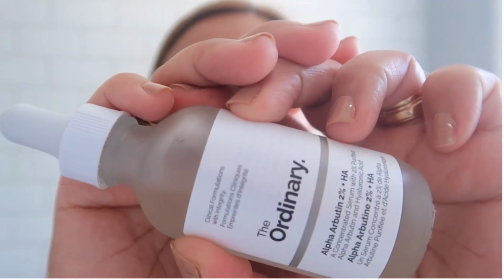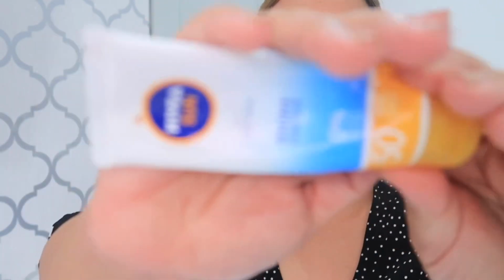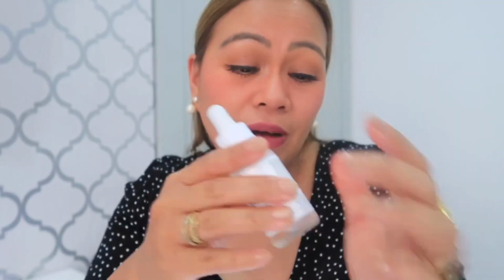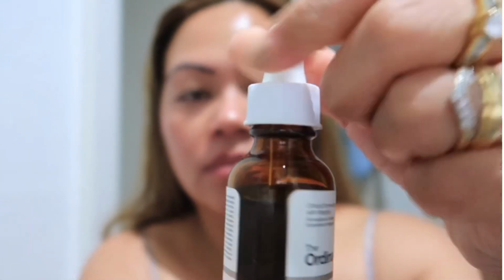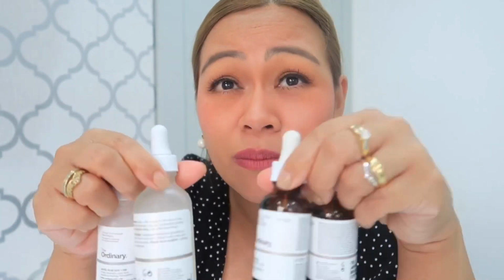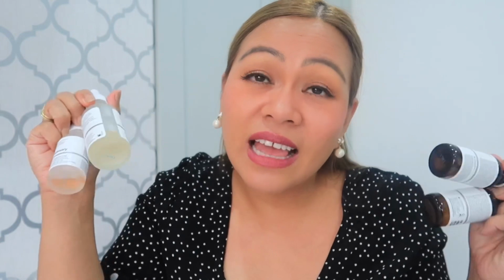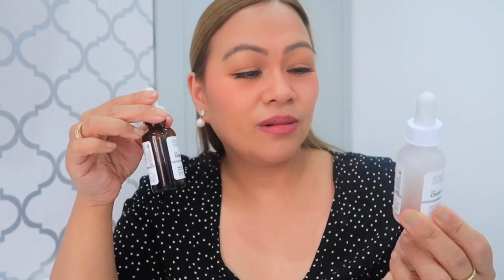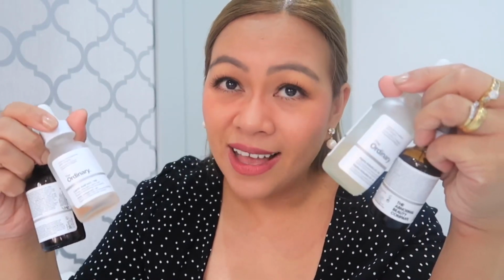HOW I CLEARED MY SKIN | SIMPLE & BUDGET SKINCARE ROUTINE + ANTI AGEING AT AGE 36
How did I cleared my skin. My skincare routine. Simple and budget anti ageing routine. Showing you the before and after how effective the ordinary products are. I hope you enjoy this video. God bless xoxo

Morning routine
- The ordinary alpha arbutin
-Nivea sun protection spf 50

Night routine
- The ordinary Lactic acid 10% +HA (£5.80)
- The ordinary alpha arbutin (£7.00 )
- The ordinary mandelic acid 10% + HA  (£5.80 )
- The ordinary retinol 1% squaline ( £5.80 a bottle )